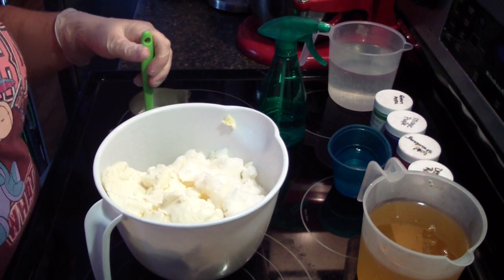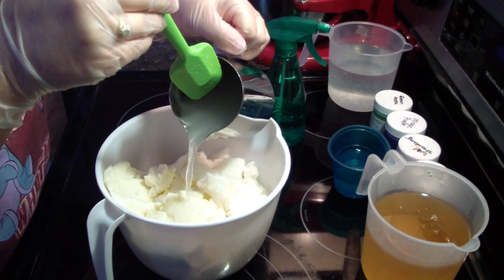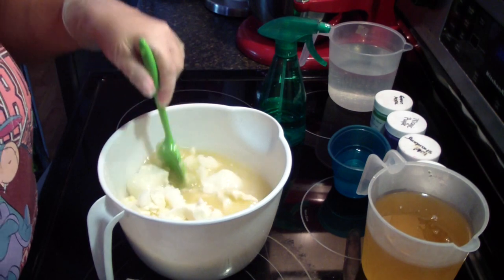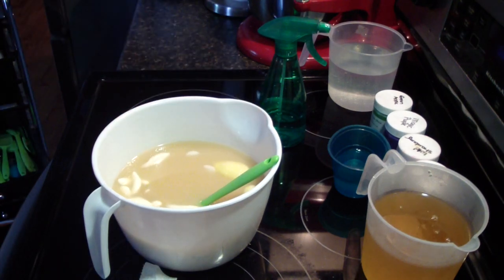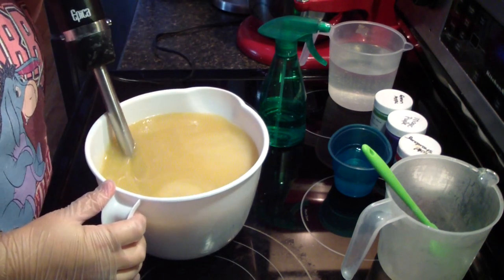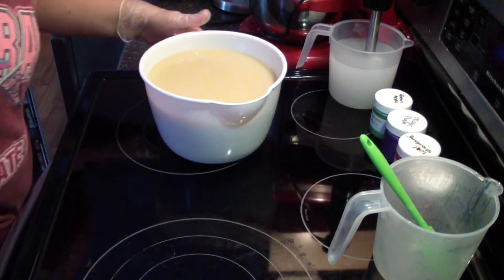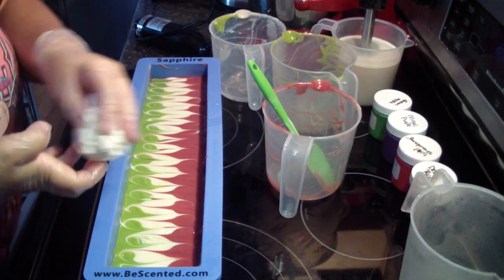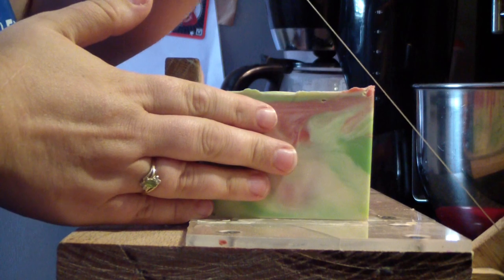Making & Cutting Custom Winter Candy Apple Soap